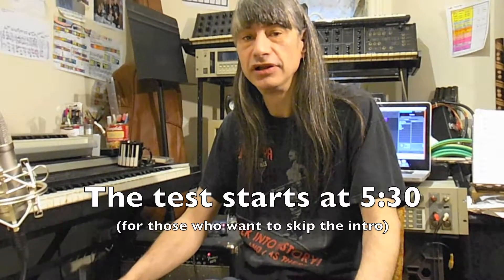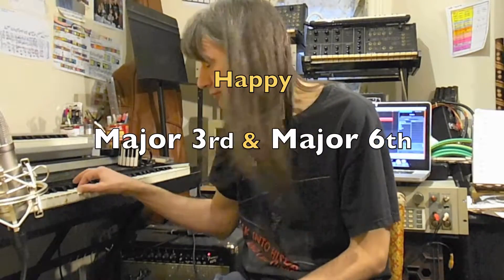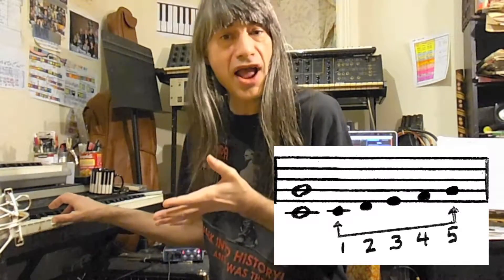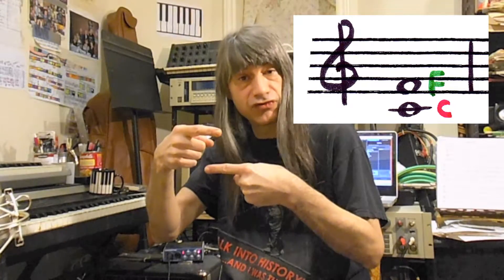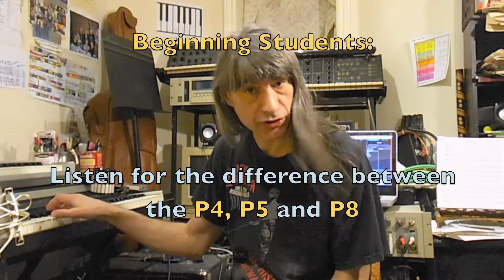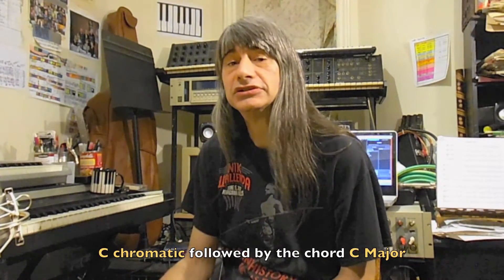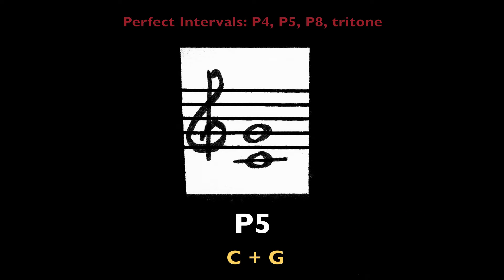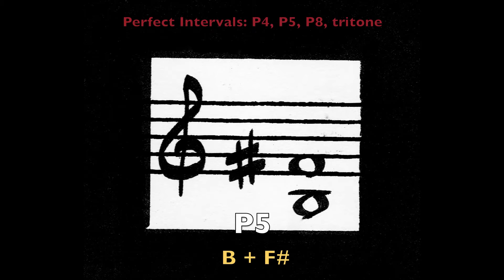Ear Training Test - Perfect Intervals: P4, P5, P8, tritone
Ear Training with Spock - Perfect Intervals #1: P4, P5, P8, tritone

This video explores the harmonic sounds of the perfect intervals (P4, P5, P8). The tests are designed for BOTH beginners and advanced ears at the same time. The intervals are played with an electric piano sound, are played 3 times and then the answer is revealed.  The video consists of two tests of 20 questions.

Test #1 starts at 5:33 - Test #2 starts at 11:52

Beginning ear training students must listen for the difference between the different sounding intervals.  For the advanced students: the test begins with a C chromatic scale and each interval shares a note in common or moves by step to the next interval, so you a required to name the interval and the note names of the pitches in that interval being played.

The answers are given verbally and in standard notation with captions.

Conception, all artwork, video, calligraphy and voice over by Michel Rene Plourde 2017.